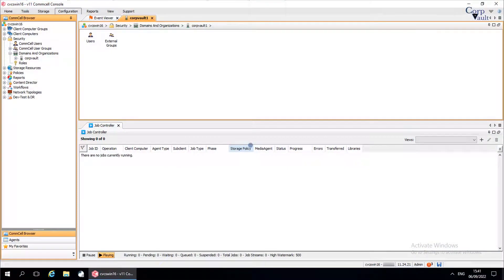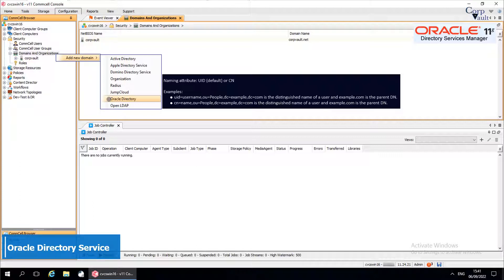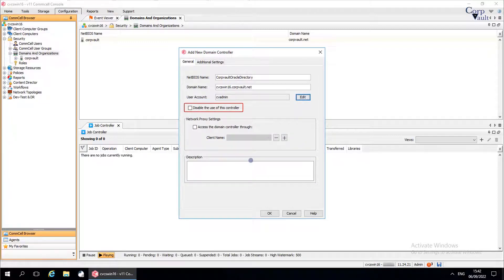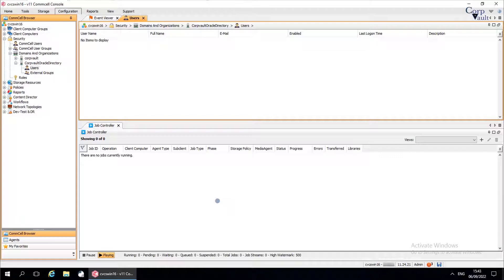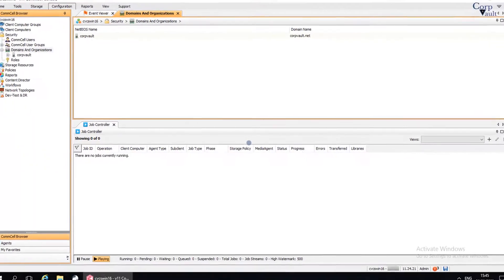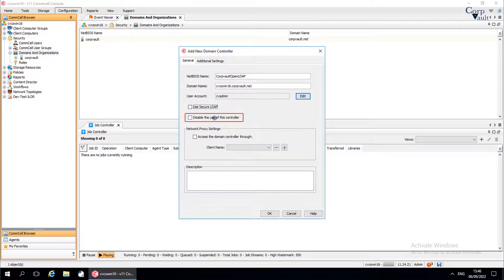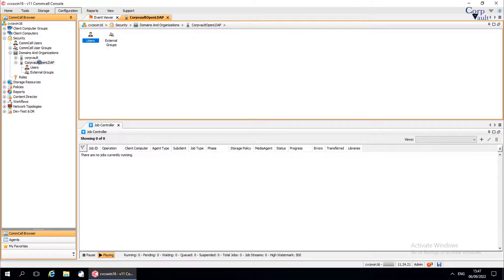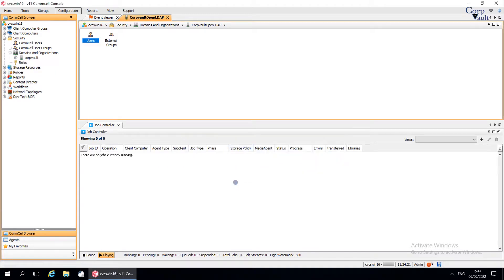Commvault - User Administration & Security - Oracle Directory & OpenLDAP - Part-04(05)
In this video, we covered:
- Oracle Directory Service
- OpenLDAP Directory Service